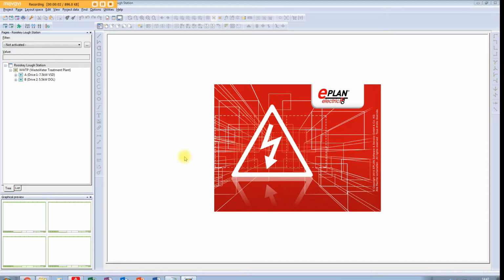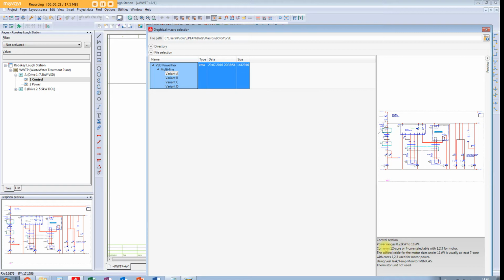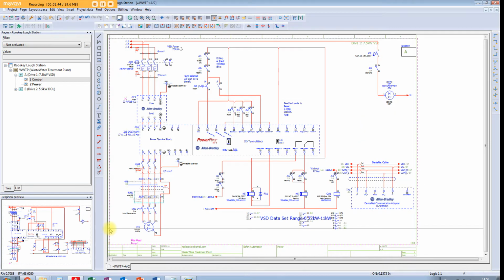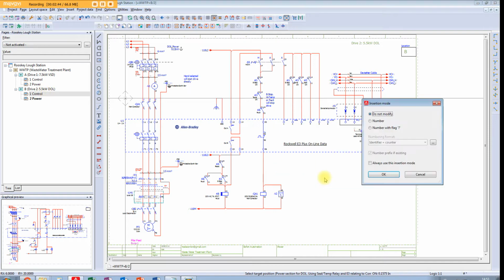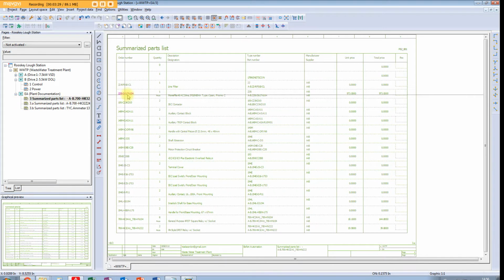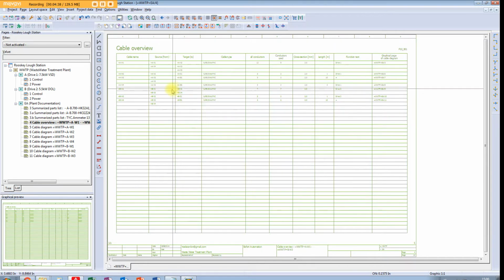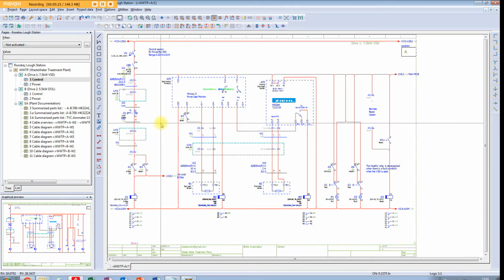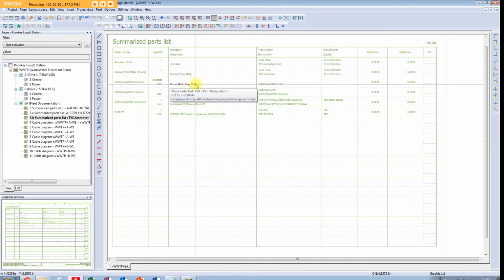Eplan Macro 3 - Inserting the macro. Noel Conlon